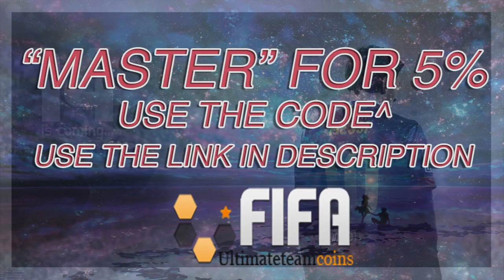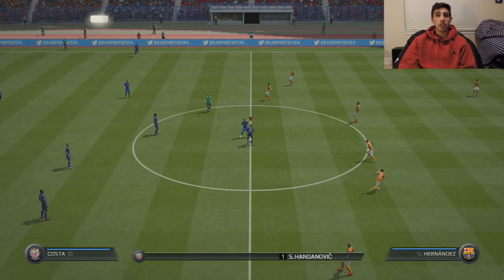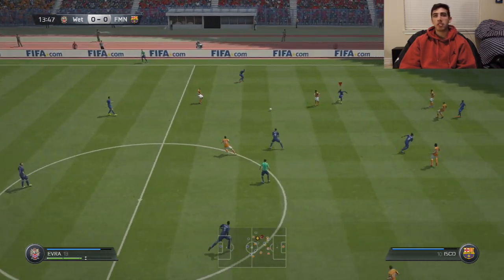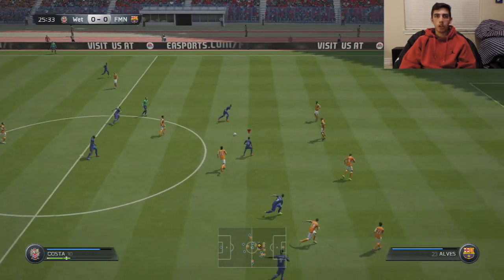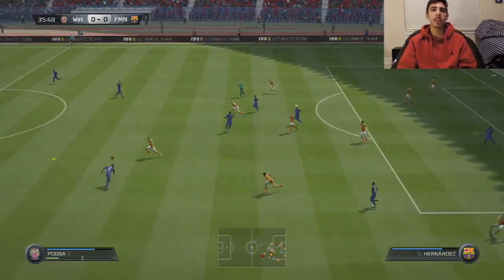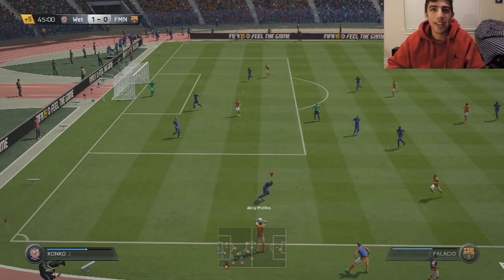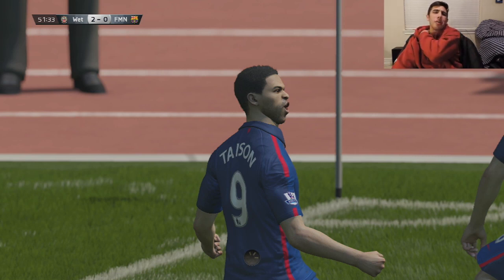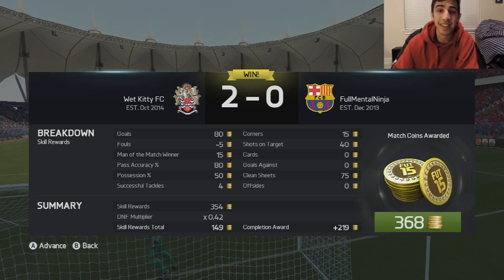Subscriber Squad Review - #5 Ronaldinho Squad Ft Serie A + Brazilian Hybrid - FIFA 15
IF this helped in any way drop a LIKE !! IF you have any questions comment bellow or ask me on twitter